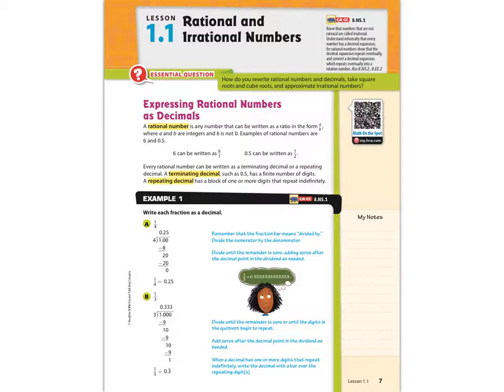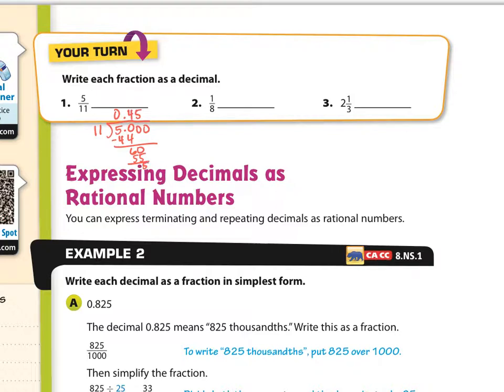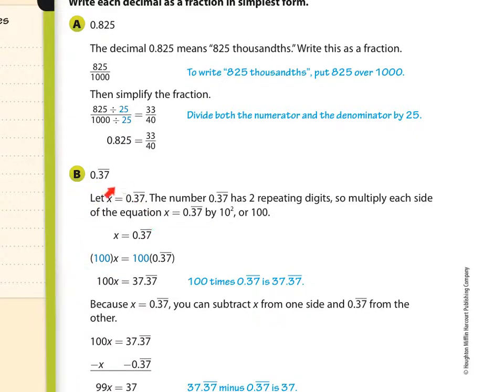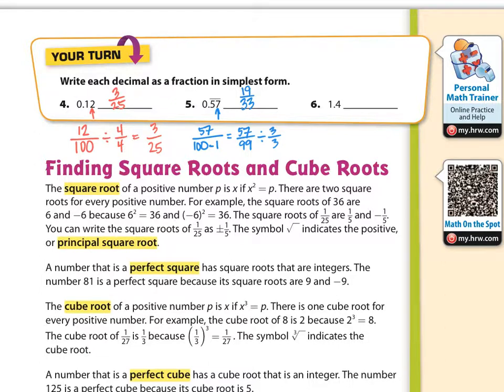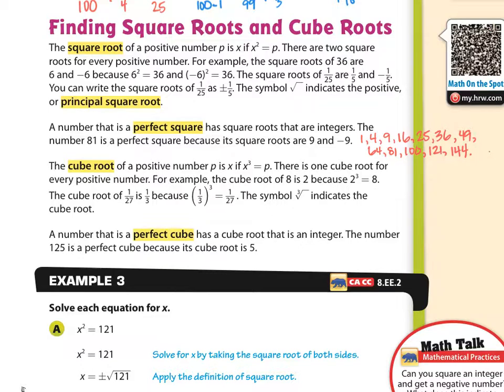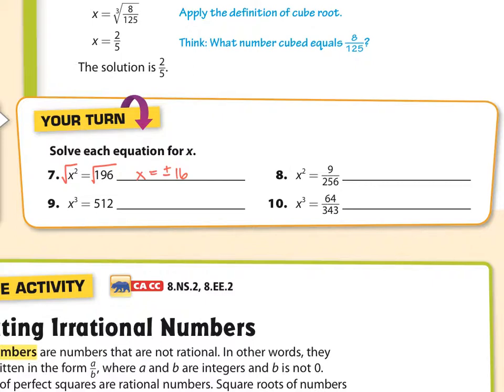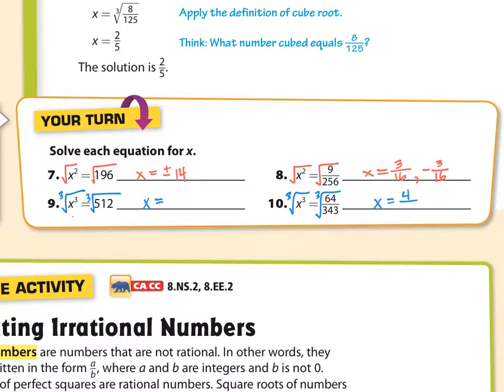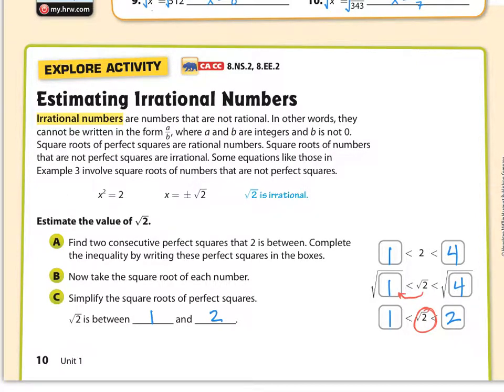HEMS Math 8 Lesson 1.1